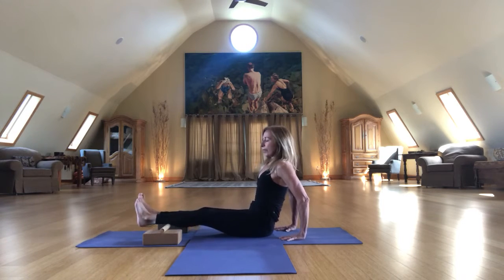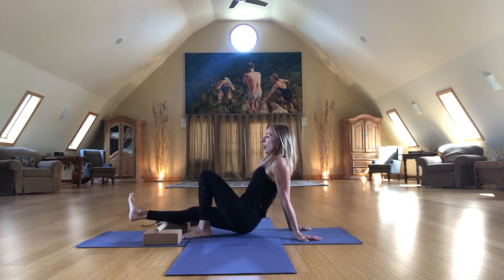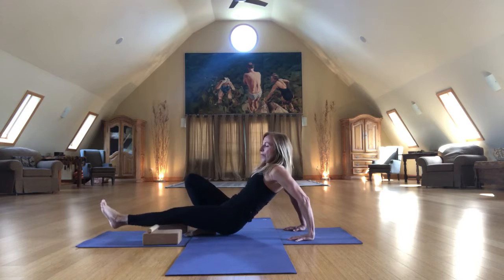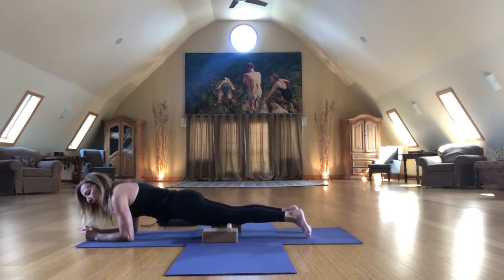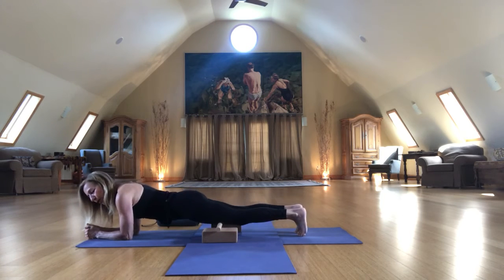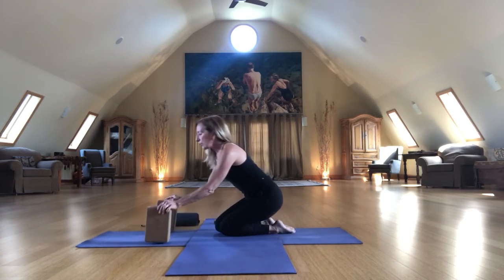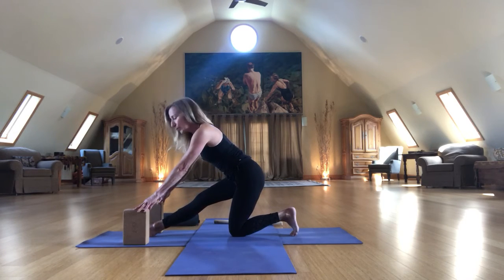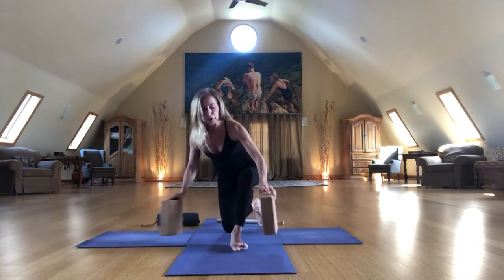Mini Therapeutic Session with Lori #4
Enjoy another Mini-Therapeutic Session with The Boulevard Club's Personal Trainer and Yoga instructor, Lori Hobin.